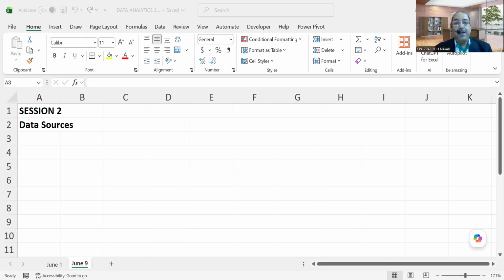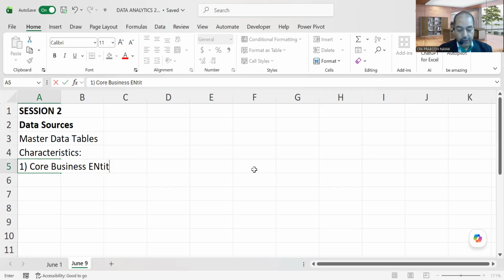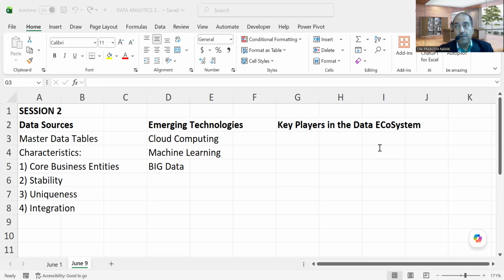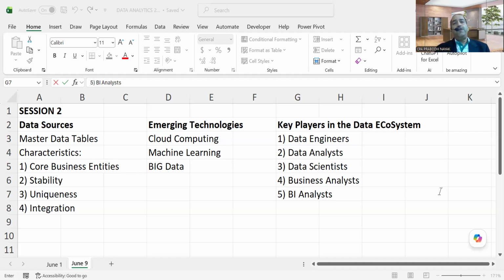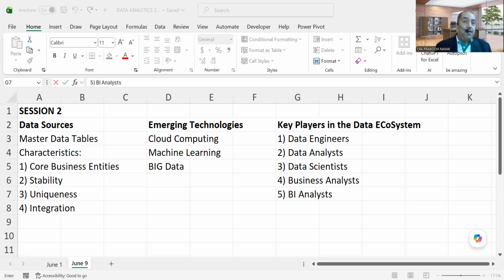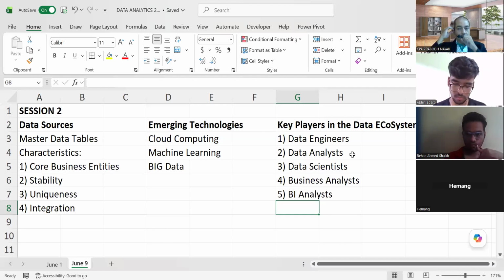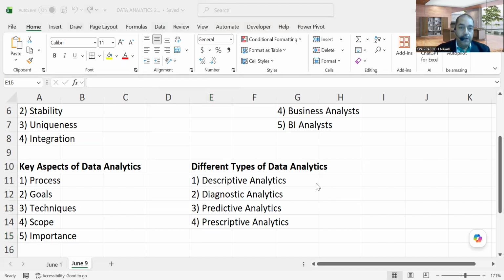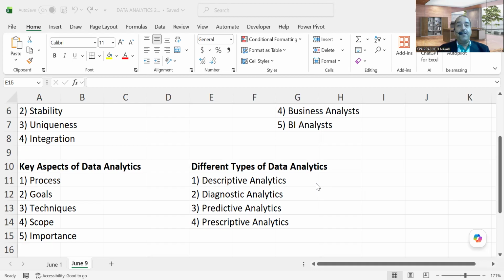DATA ANAlYTICS BATCH 2 - SESSION 2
Data Sources, Emerging Technologies and Players in the Data Ecosystem